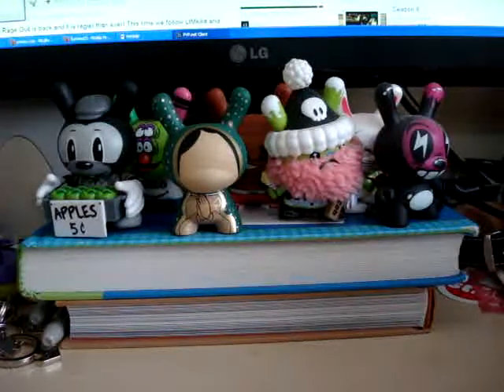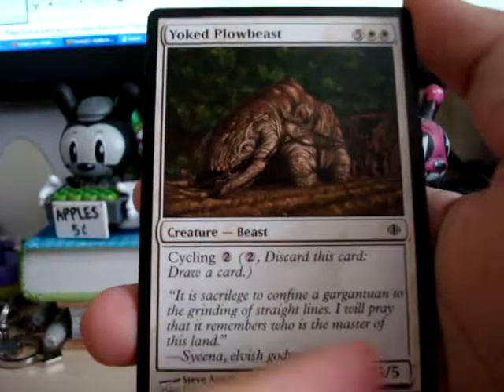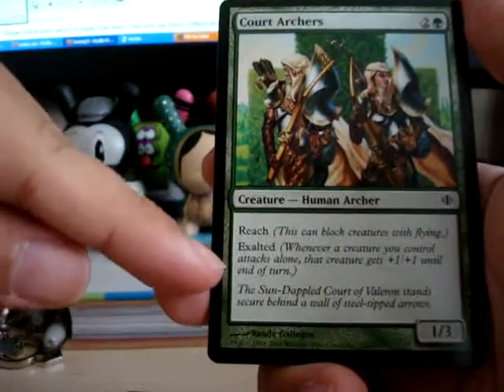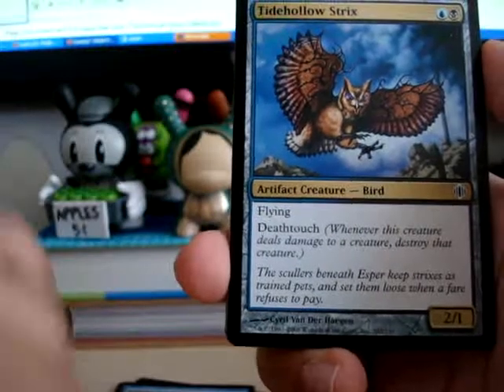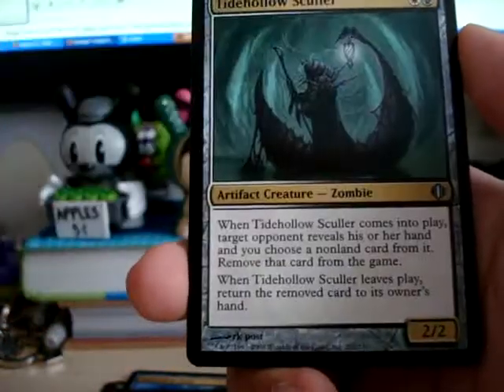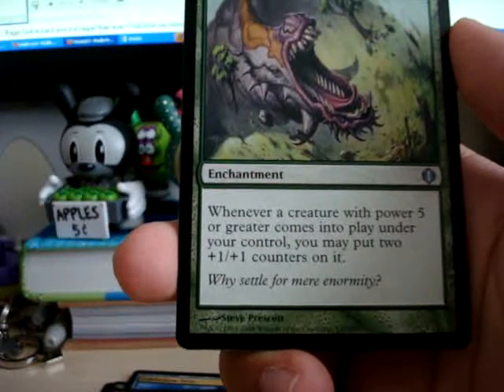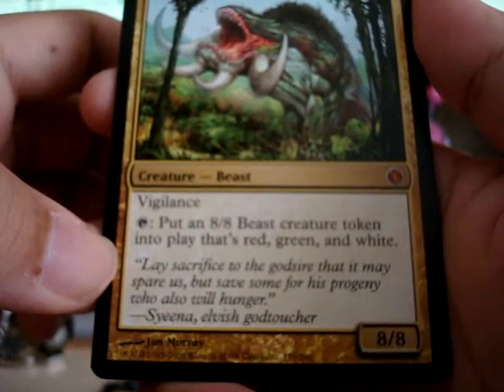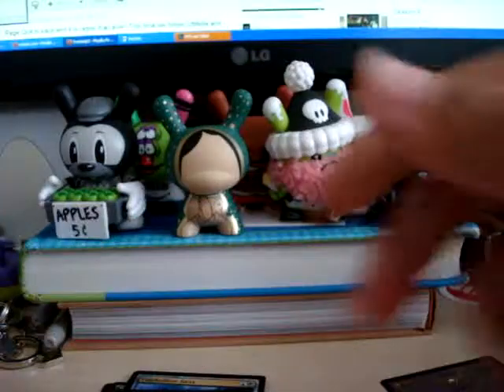Mithrim's side adventures! : Episode 6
Shards of Alara

I lost pretty bad at my M12 game day tournament, so I bought myself an honorary thanks for playing pack :) Check it out! (it was my first Shards of Alara pack)